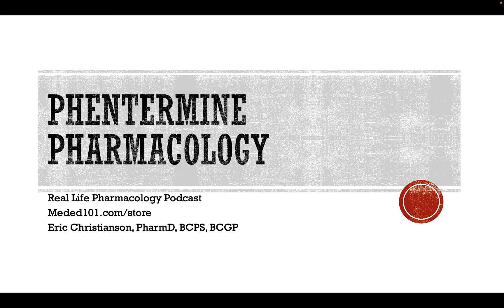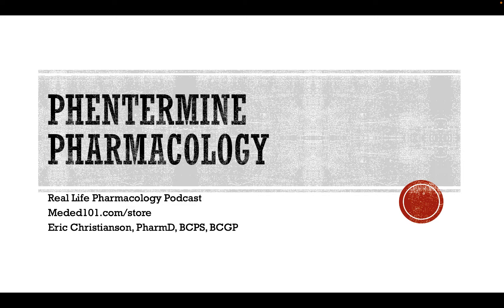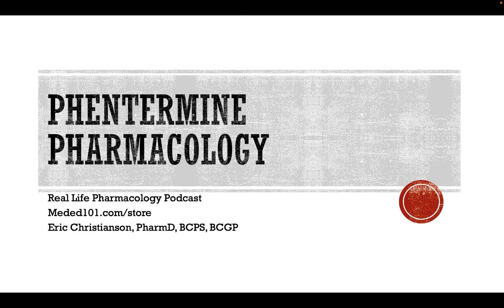Phentermine Pharmacology Podcast